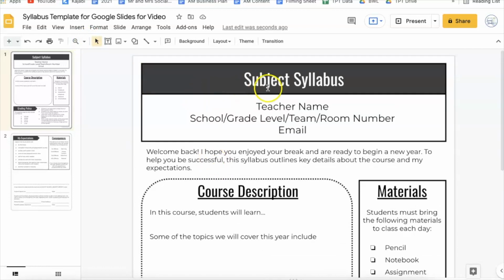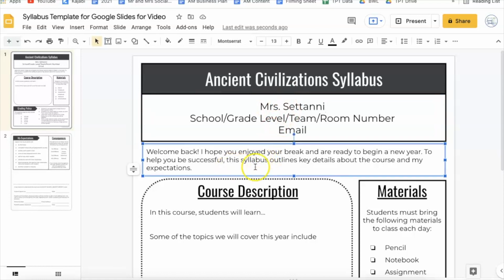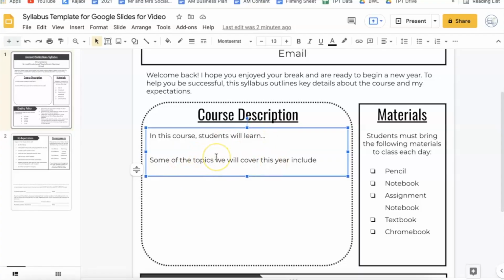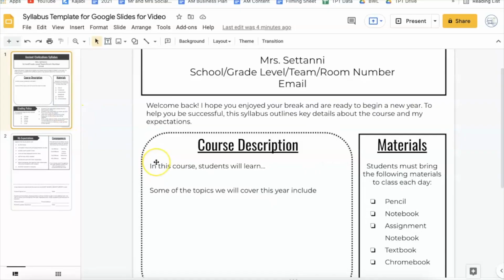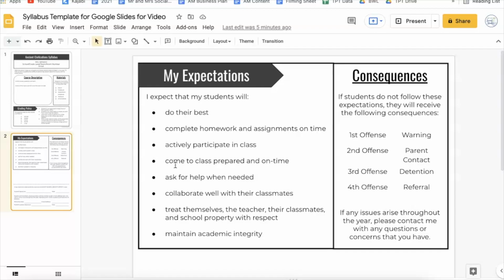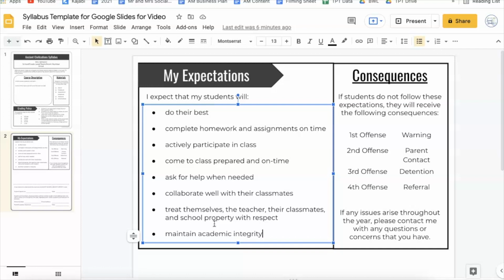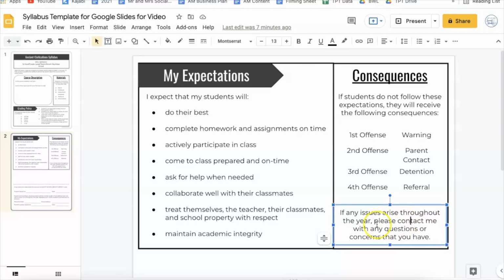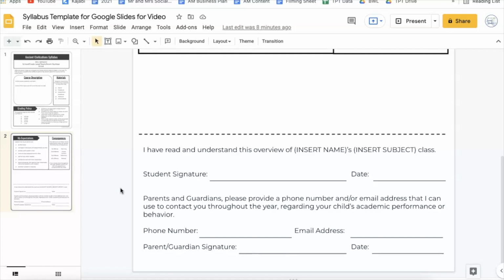7 Things to Include on Your Syllabus | Syllabus Templates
7 Things to Include on Your Syllabus | Syllabus Templates
Do you need some help preparing your syllabus this year? In this video, I walk you through 7 key details or sections to include on a simple, yet effective syllabus, while also showing this in action with our editable syllabus templates that work for Google Slides, Google Docs, and PowerPoint!